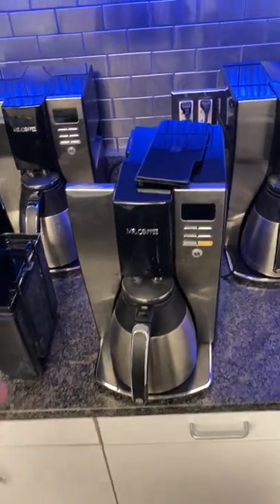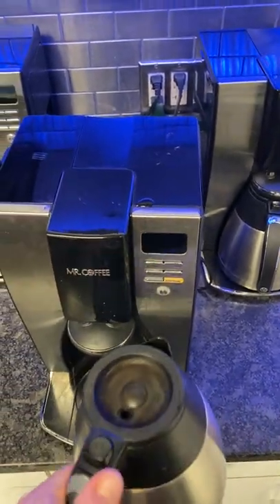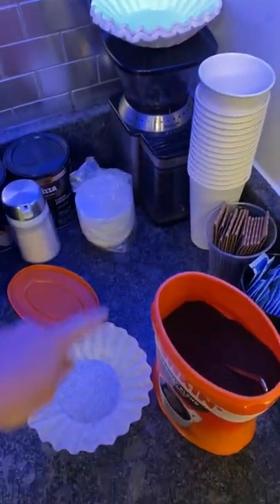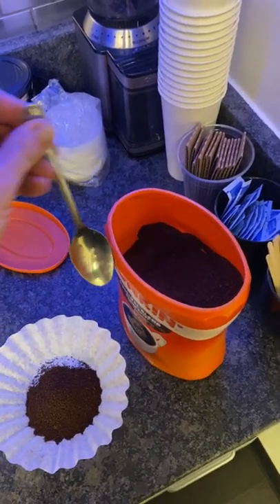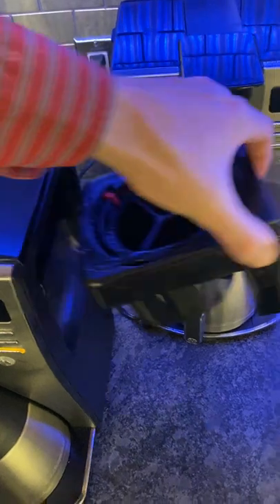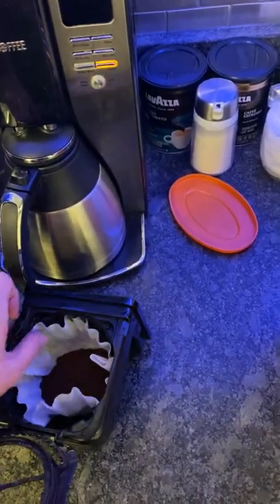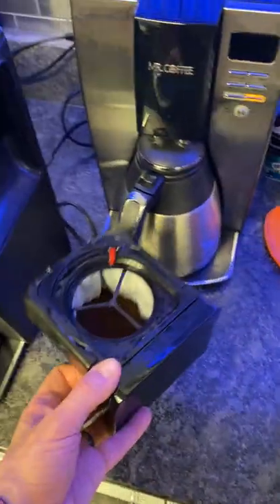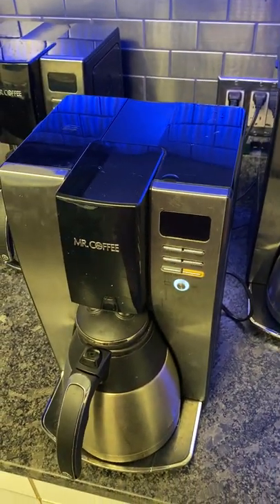How to make coffee @ work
Quick video to demonstrate the steps necessary to make coffee @ HQ.